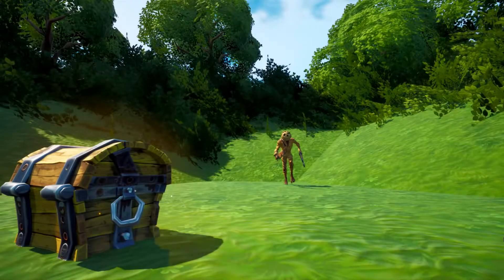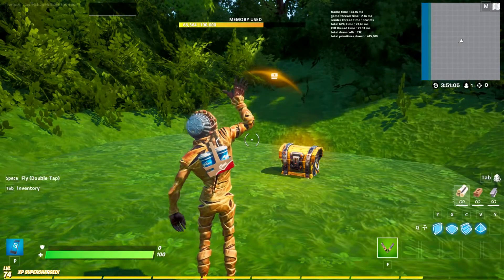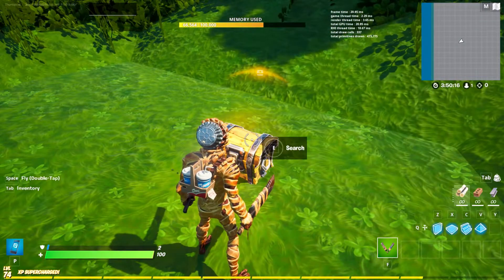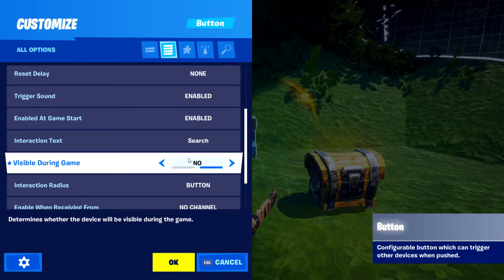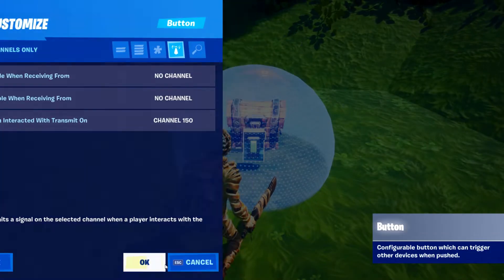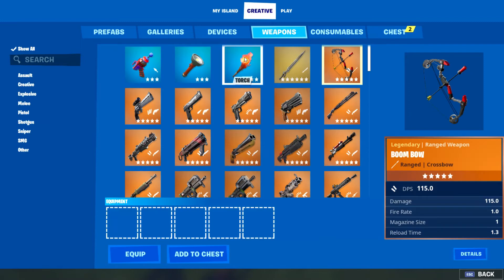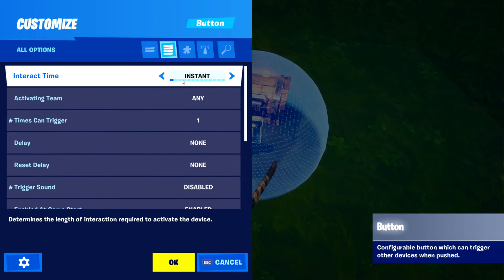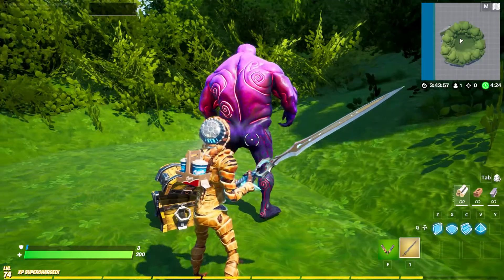How to create a TRAPPED CHEST in Fortnite Creative!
It was a trick all along...